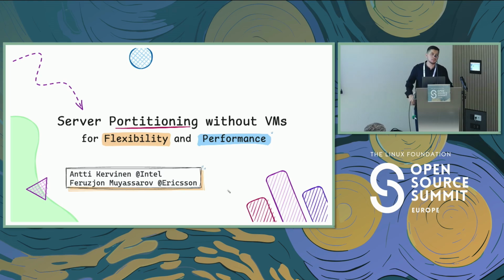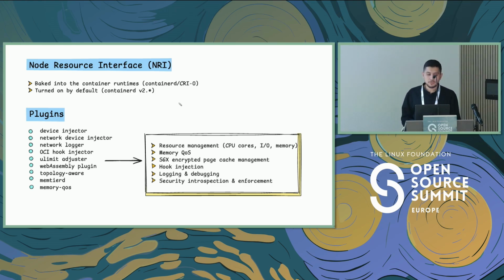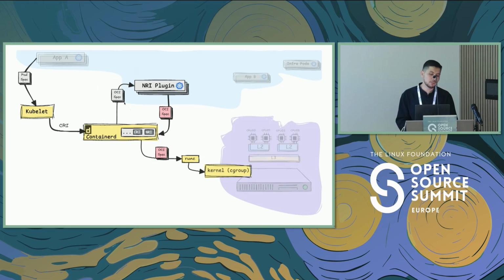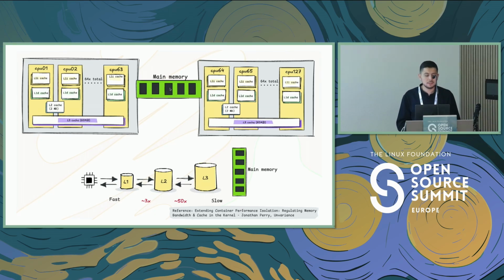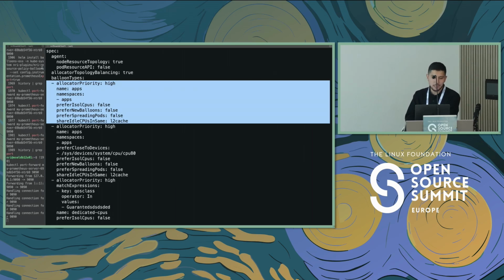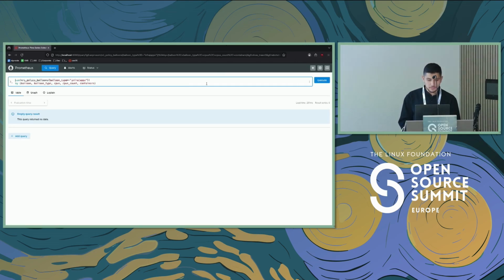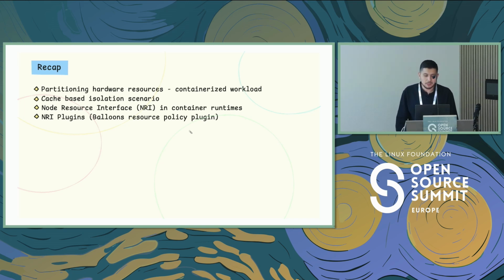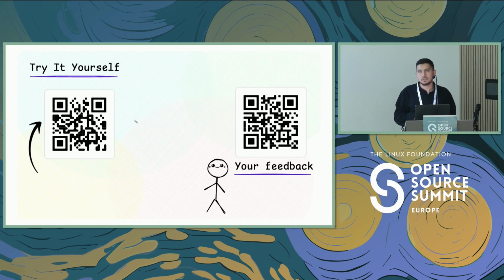Server Partitioning Without VMs - for Flexibility and Perfor... Antti Kervinen & Feruzjon Muyassarov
Server Partitioning Without VMs - for Flexibility and Performance - Antti Kervinen, Intel & Feruzjon Muyassarov, Ericsson Software Technology

Efficient use of servers with tens or hundreads of CPUs most often requires partitioning it so that only a fraction of CPUs is disclosed to a set of containers. This improves performance, hardware utilization, and mitigates the noisy neighbor problem.

In this session, you will learn about very flexible CPU and memory partitioning that enables squeezing maximum performance from the server. For instance, you will see how to arrange containers into dynamically growing and shrinking CPU sets. How to group containers into CPU sets based on their names, labels, QoS classes, or namespaces. How to pre-allocate isolated CPUs for latency critical containers. How to let containers burst outside their partitions if there are free CPUs. And without forgetting observability, how to view existing partitions in the cluster in detail, including exact CPUs and containers in each partition.

We use NRI plugins and the balloons policy for demonstrating this, without limitations of Kubernetes CPU manager, or overhead of VMs. That said, this partitioning makes sense inside large VMs, too.